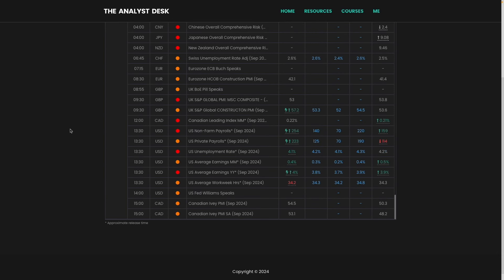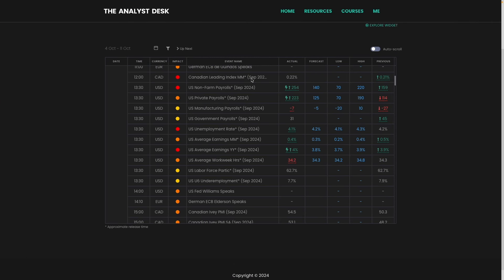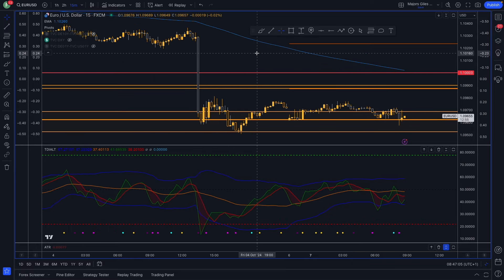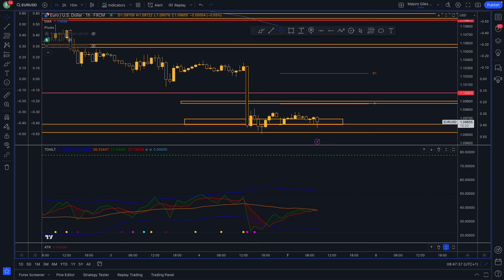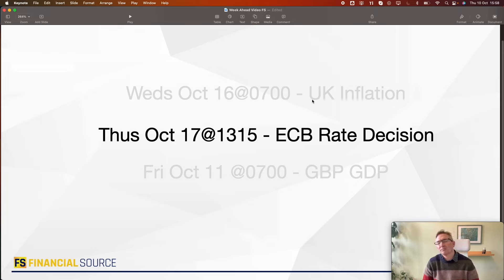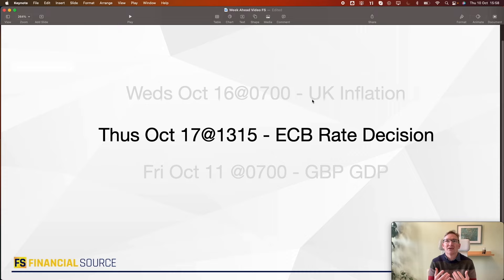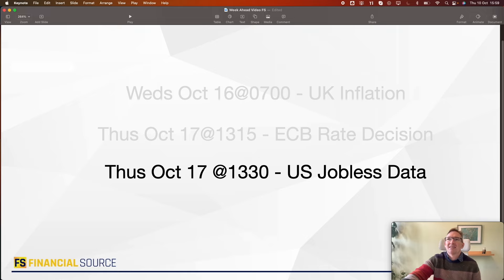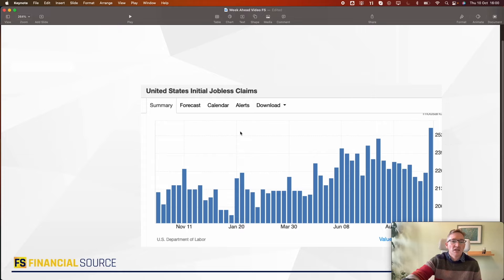Trading the Week Ahead - 14th, October ,2024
👉 Get our top 26 free news sources we use to understand fundamental analysis each day

👉 Swipe our tweet deck and learn how to build your own breaking news feed for free

👉 How our top analysts, fund managers and successful student deal with psychological trading struggles

👉 Find trapped buyers and sellers to fine tune your day trades and swing trades

Welcome to Financial Source! :) 👉 Get our top 26 free news sources we use to understand fundamental analysis each day

Welcome to Financial Source! :)